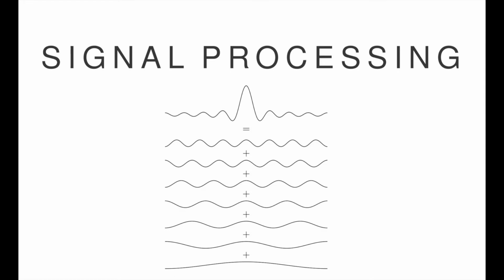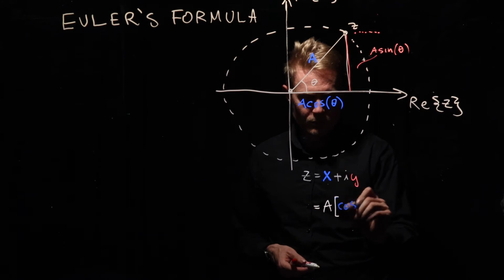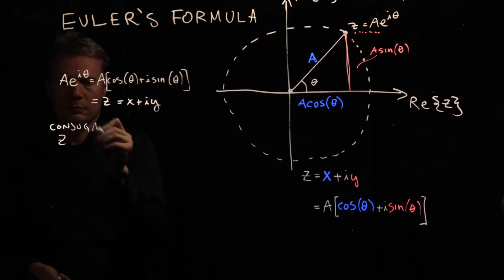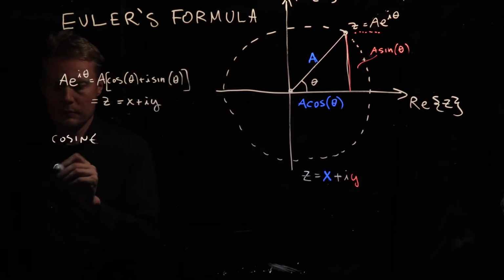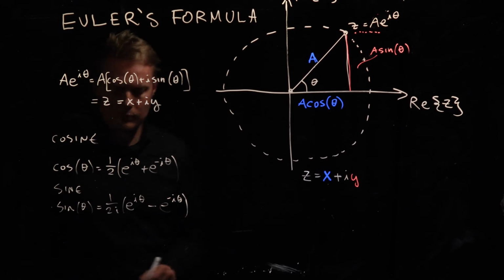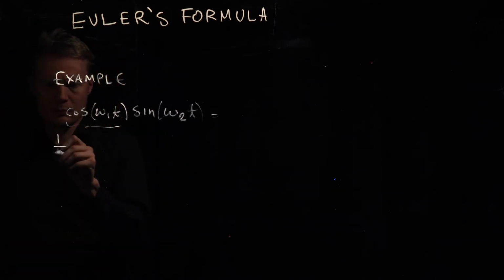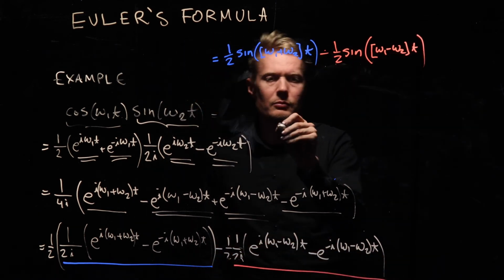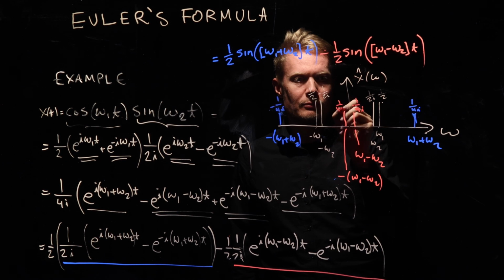Euler's formula and multiplication of two sinusoidal signals